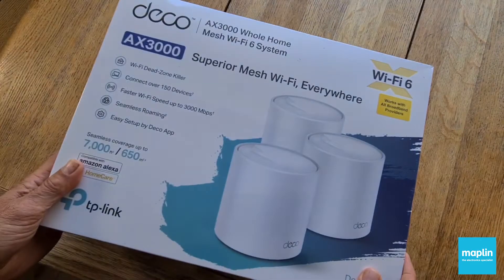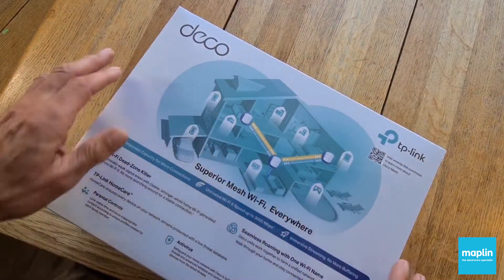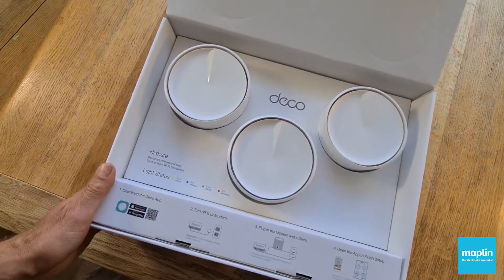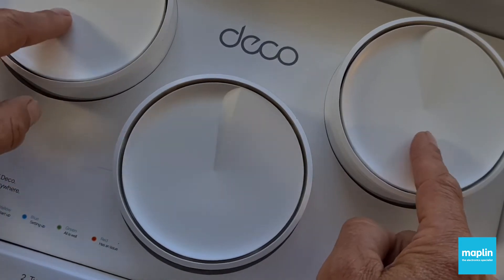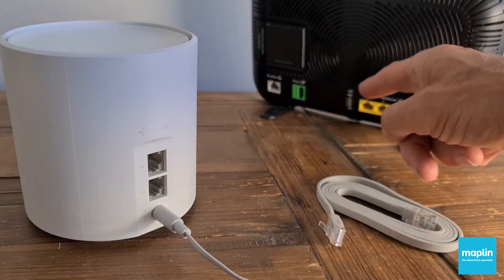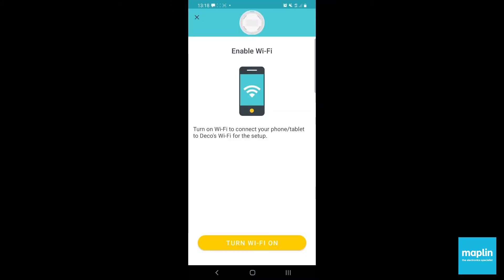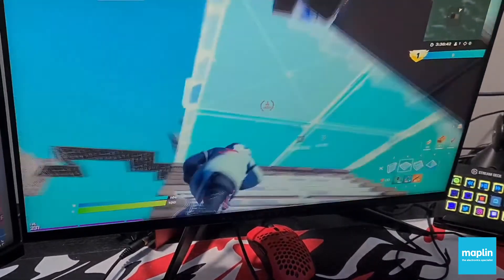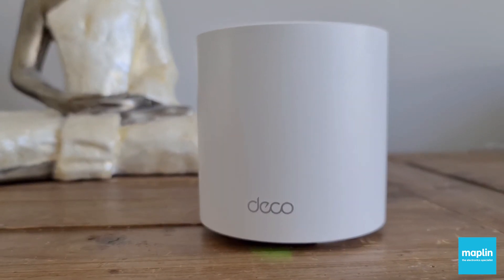TP-Link Deco X60 AX3000 Mesh Whole Home WiFi 6 - Unboxing and review w/Jason Bradbury for MaplinTV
Jason is testing the WiFi 6 enabled TP-Link Deco X60 AX3000 Mesh Whole Home system for us. What will he find when its set up?

The brand says - "Seamless Roaming with One Wi-Fi Name - TP-Link Mesh means Deco units work together to form one unified network. Your phone or tablet automatically connects to the fastest Deco as you move through your home, creating a truly seamless Wi-Fi experience"